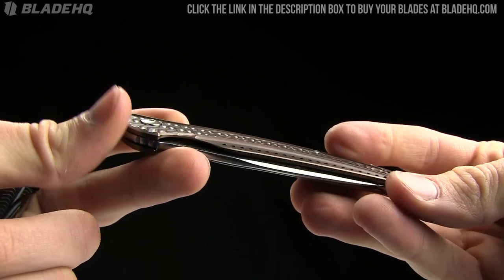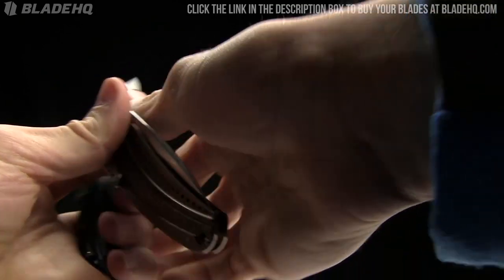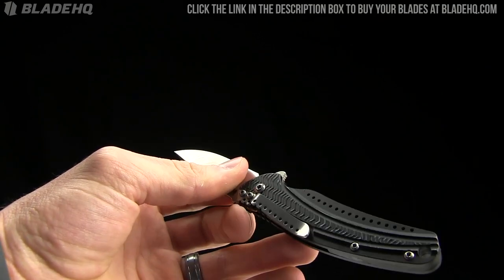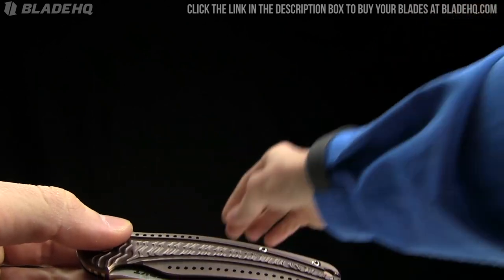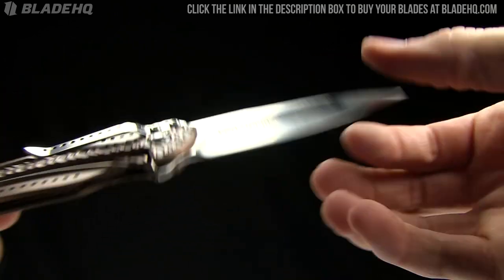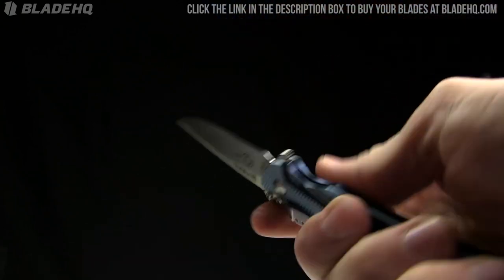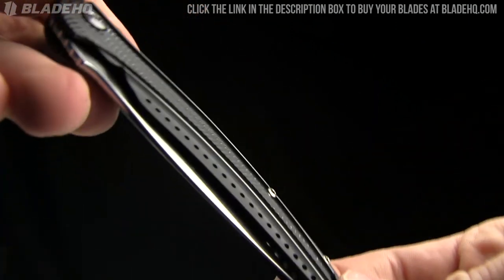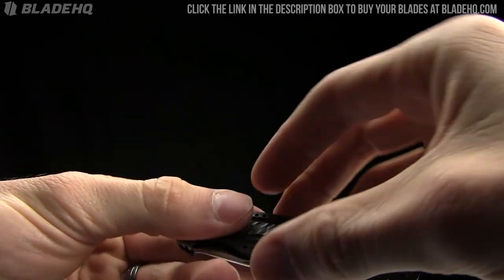CRKT Ripple Folding Knife Overview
Get the best bang for your buck with the CRKT Ripple

CRKT Ken Onion Ripple Blue Folding Knife (3.125" Satin Plain) K405BXP

The Ripple K405BXP has a blue titanium nitride coated framelock handle and a 3.125" satin finished blade with a plain cutting edge.
CRKT and knife designer Ken Onion's first collaboration together is the Ripple K405 folding knife series. This knife is noteworthy for its exceptional manufacturing quality, premium stainless steel build, plus an almost unbelievable silky smooth and fast opening action thanks to the use of the IKBS internal knife ball-bearing system.

The modified drop point blade has a high hollow grind, swedged top edge, and a high satin finish. Steel is premium Acuto, stainless, noted for its high chromium and molybdenum content and hardness of 59-60 HRC. It is instantly opened by pressing the blade flipper with either hand. For safety while closed, the blade has a ball detent.

Even the best conventional blade pivot bearings have some degree of friction which resists initial movement, or "stiction." In contrast, the Ripple blade opening action is almost friction-free due to the IKBS ball-bearing system. This innovative and simple design places eight uncaged ball bearings on each side of the blade pivot in races which are machined into the stainless steel handle. It is compact and adjustable at the blade pivot screw if ever needed. Not only is opening and closing exceptionally smooth, the IKBS system is durable and requires little maintenance, and yields a folder with great rigidity and no blade play.

The Ripple K405 model is an open build frame lock knife with stainless steel frames. In typical Ken Onion attention to detail, the frame lock does not create an unsightly gap in the right frame, but its cut is neatly integrated into the grip design of the frame, which is CNC machined with a complex "ripple" textured pattern plus 44 small lightening holes. The Ripple K405BXP receives a blue titanium nitride coating, which is then hand buffed to give a pocket worn look, that is to lightly reveal the underlying stainless steel on the high points. Features a removable stainless steel mirror-polished pocket clip (tip-down), high-mounted, and also with small CNC-drilled holes.

Specifications:
Overall Length: 7.5"
Blade Length: 3.125"
Blade Steel: Acuto+, HRC 59-60
Handle Material: 420J2 stainless steel
Closed Length: 4.375"
Weight: 2.9 oz.